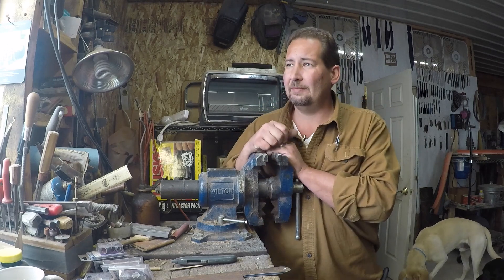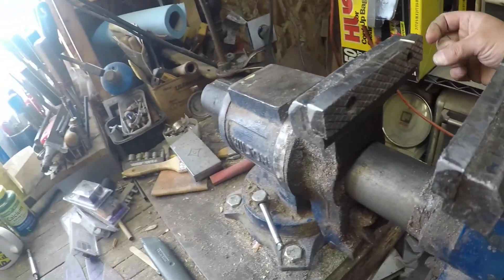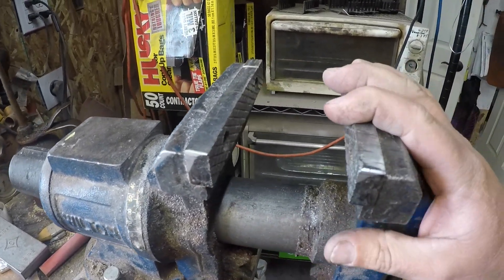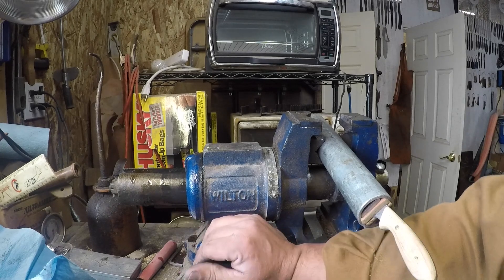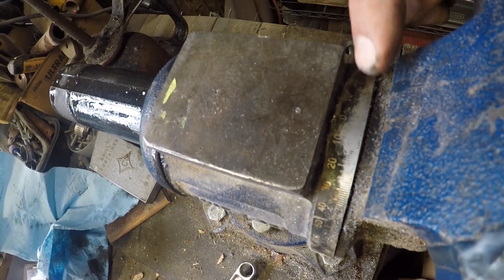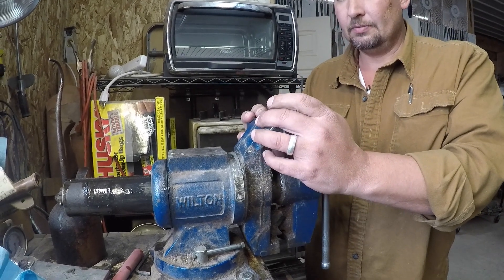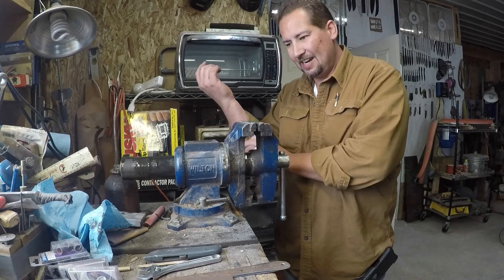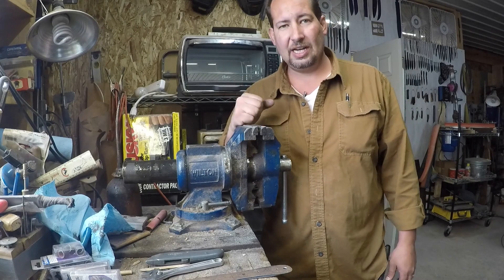wilton vise review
This bench vise was one of the first tools I purchased when I started making knives. It has been a really good vise.
wilton vise on amazon